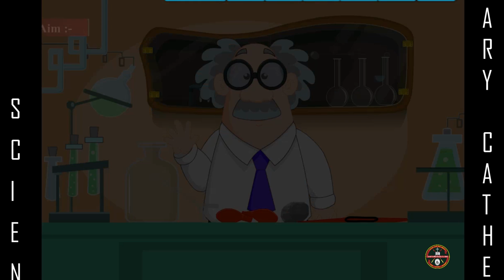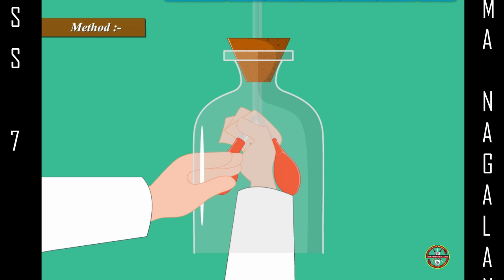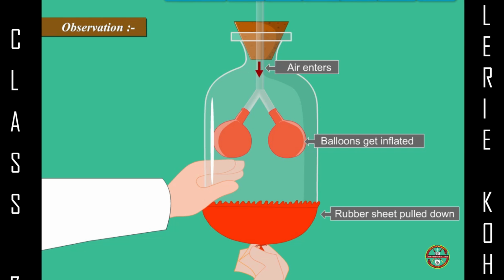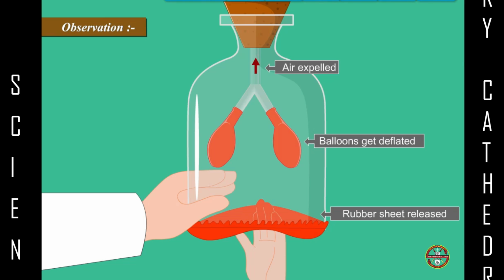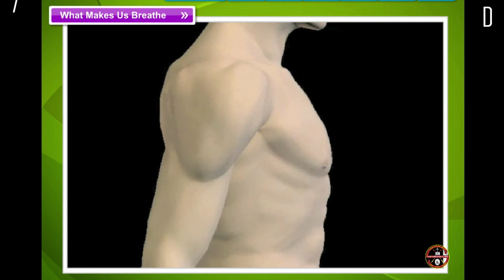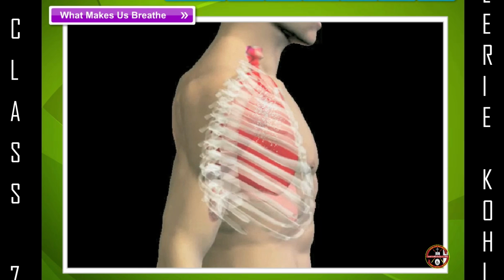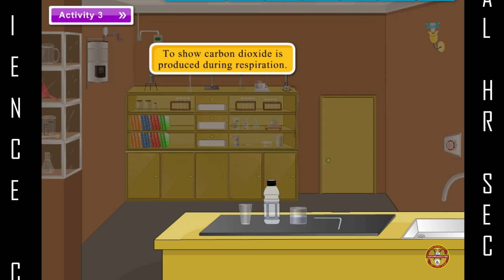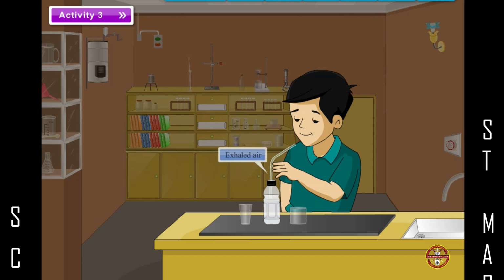10. REPIRATION IN ORGANISMS- 3